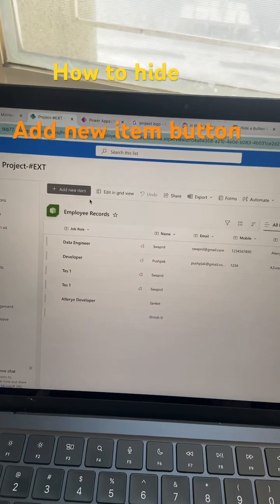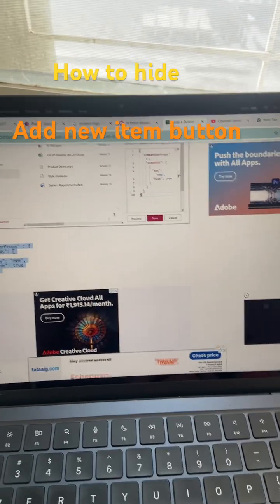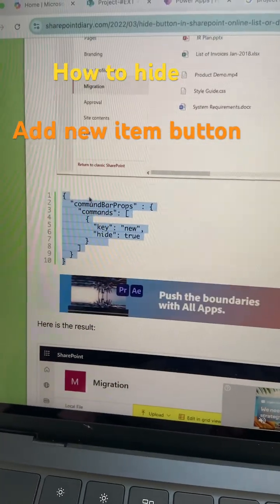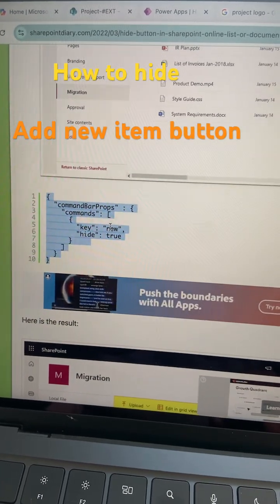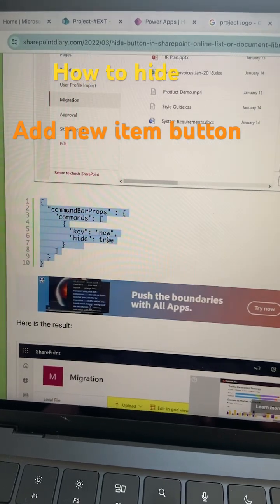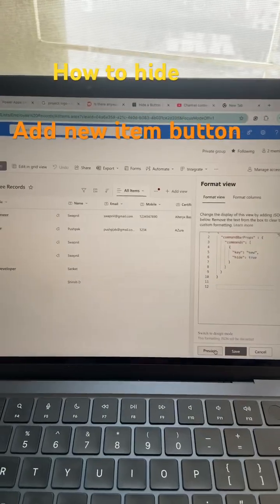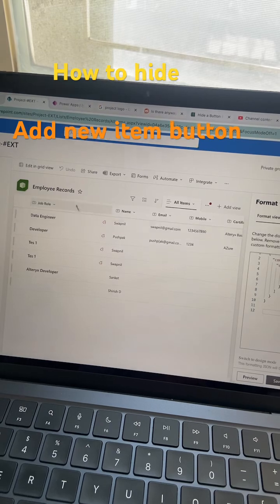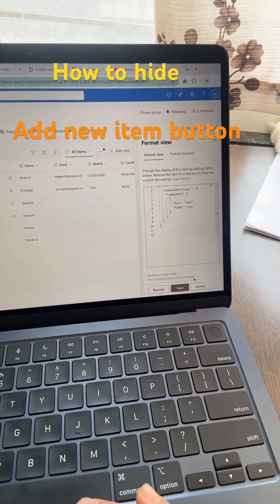How to hide “add new item” button in sharepoint list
You can easily hide buttons in SharePoint list by using simple json code.

Code for reference
  "commandBarProps" : {
    "commands": [
        "key": "new",
        "hide": true

Thanks.

COmmnet down if u need content on sharepoint